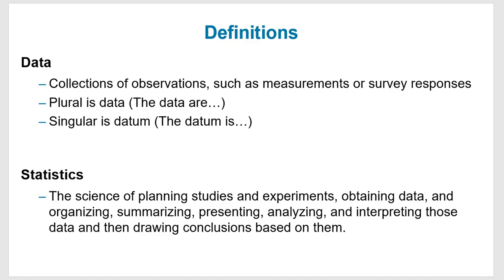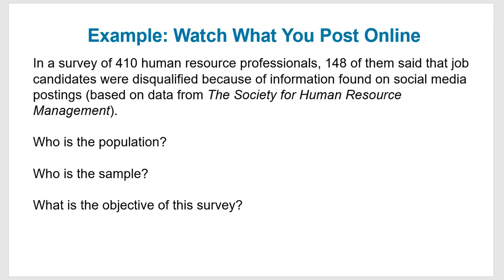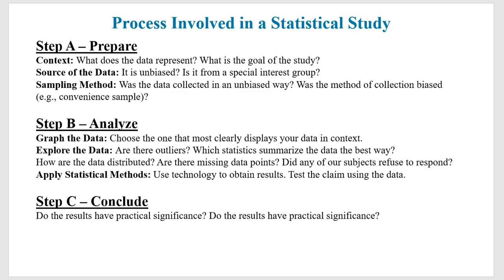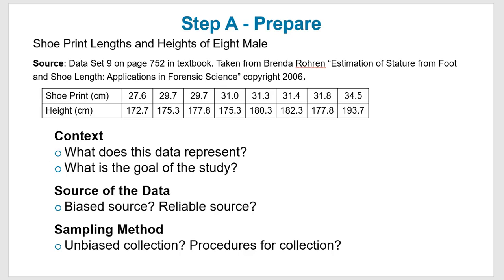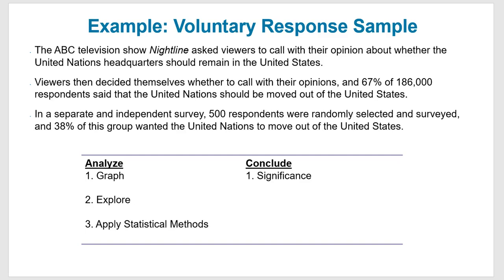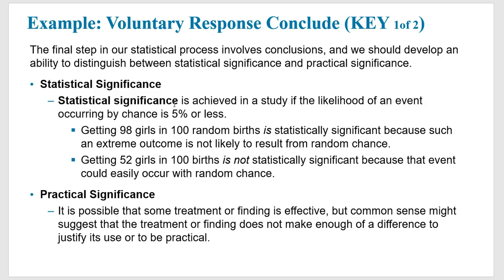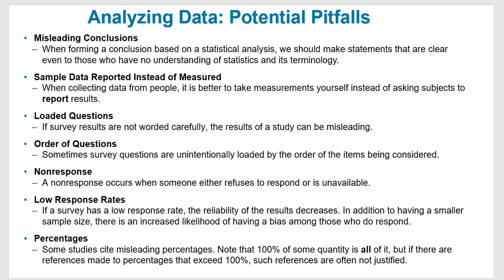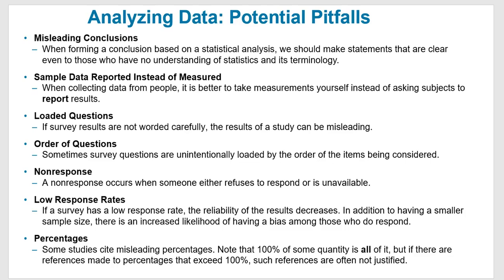Statistical and Critical Thinking